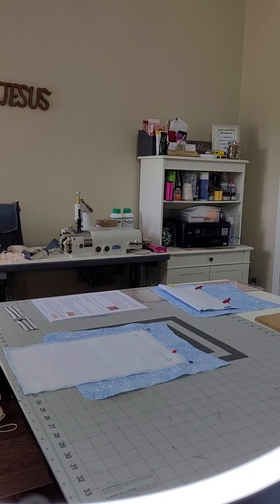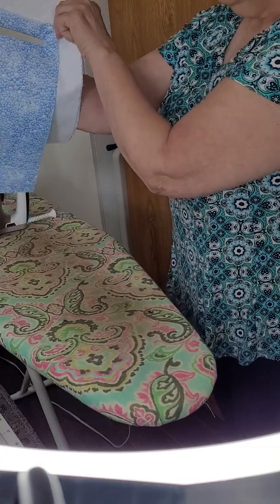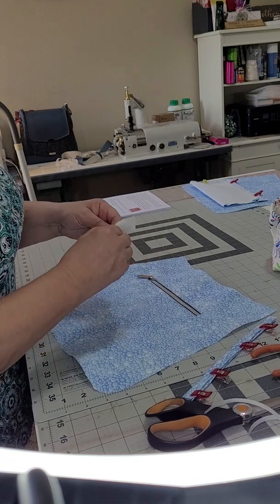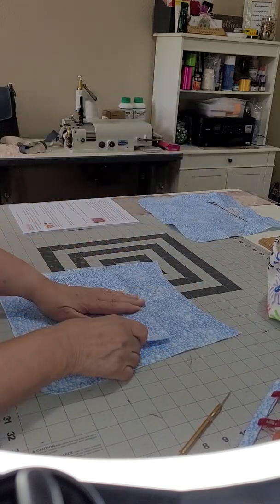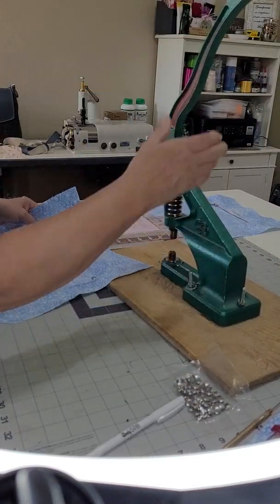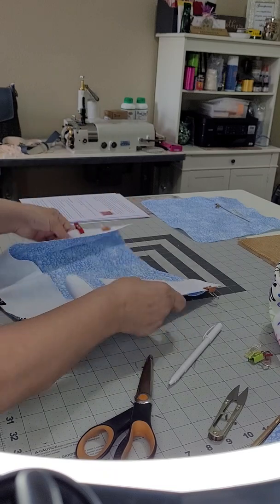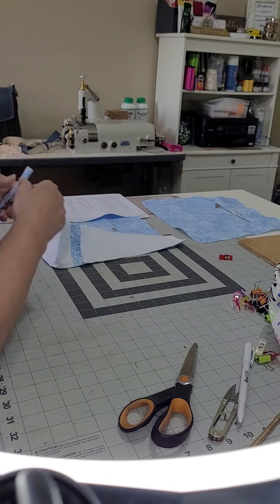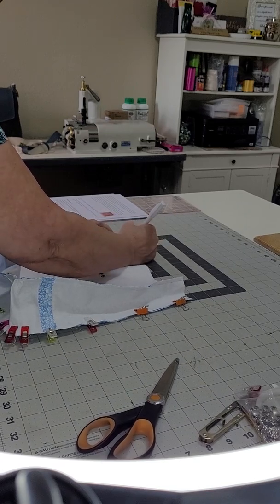Ellie Aline You Tube Video 4